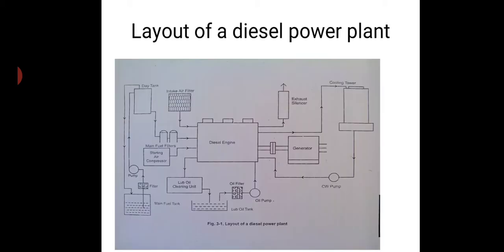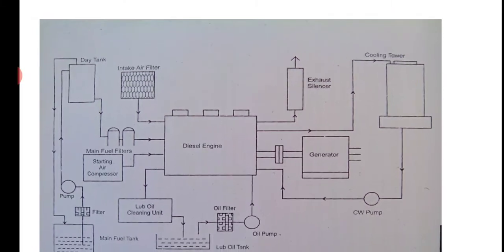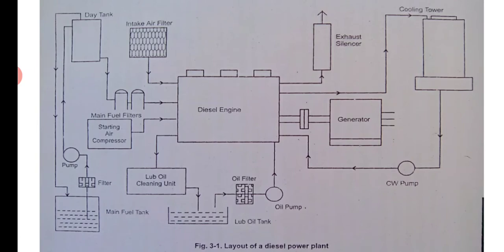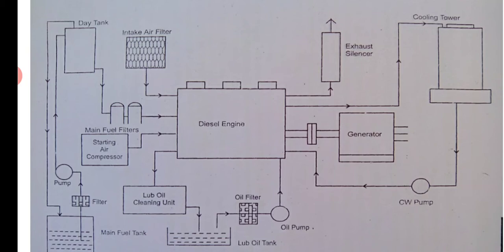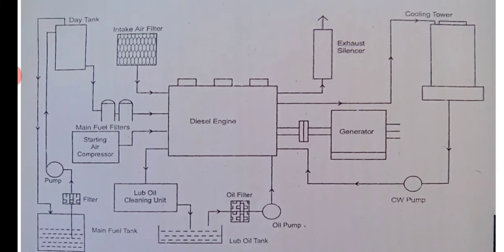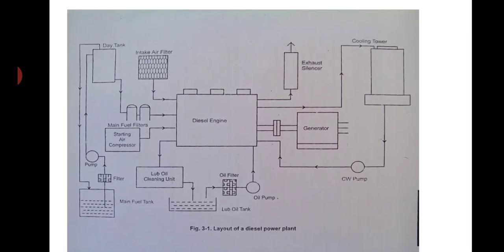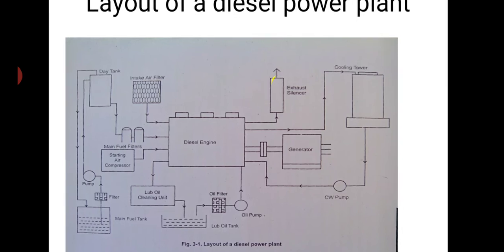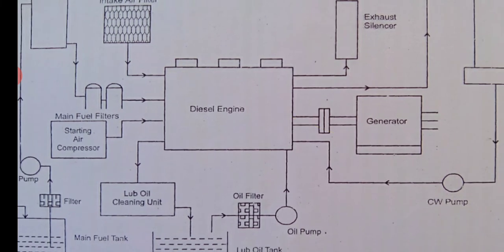17ME71 Mod 2 Diesel Power Plant Layout